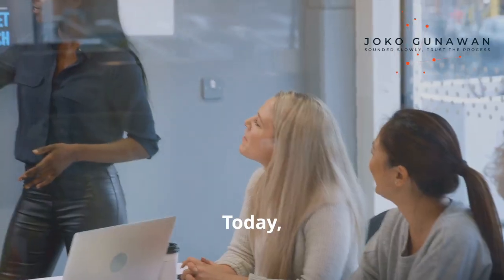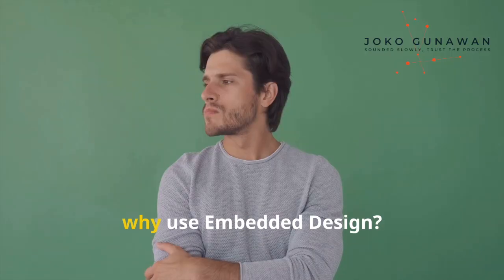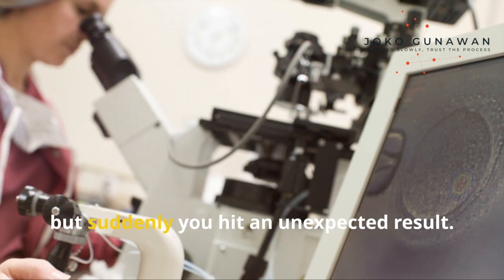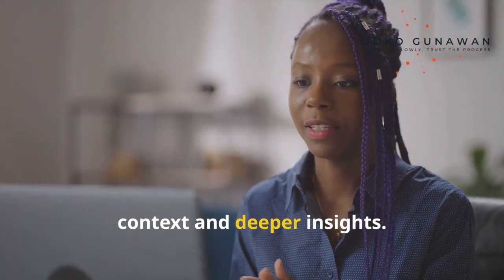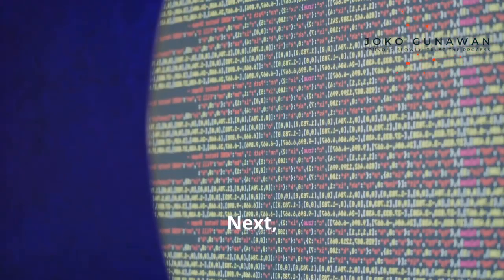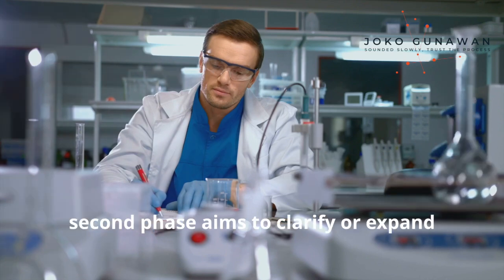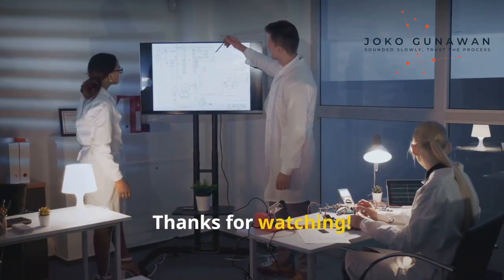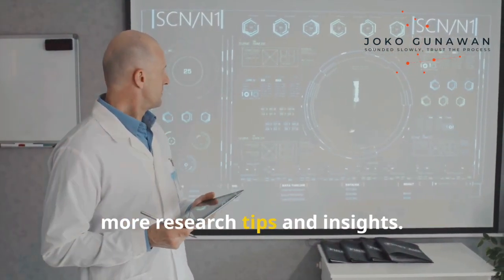Embedded Design - Mixed methods: Explained!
In this video, we explore the intricacies of Embedded Design, a powerful approach that integrates one form of data within a larger research framework. This method is particularly useful for addressing multiple research questions within a single study by combining quantitative and qualitative data.

What You Will Learn:
1) Definition and Purpose of Embedded Design
2) Types of Embedded Design:
Concurrent Embedded Design
Sequential Embedded Design
3) Benefits and Challenges of Using Embedded Design
4) Practical Applications and Examples

Whether you are a researcher, student, or someone interested in enhancing your knowledge of mixed methods research, this video offers valuable insights and practical advice to improve your research design and execution.